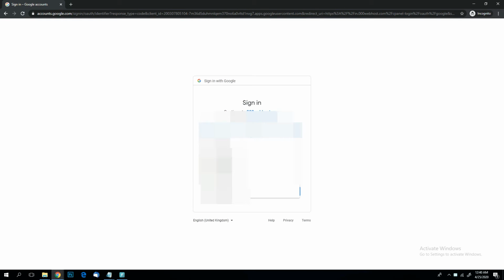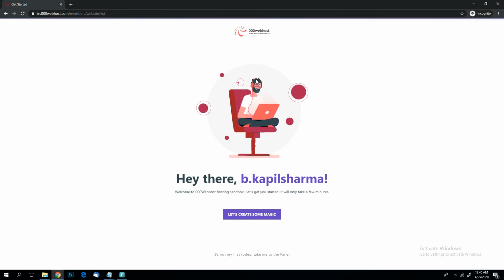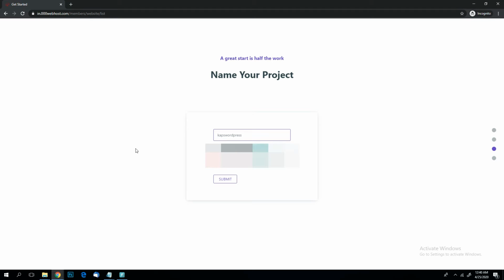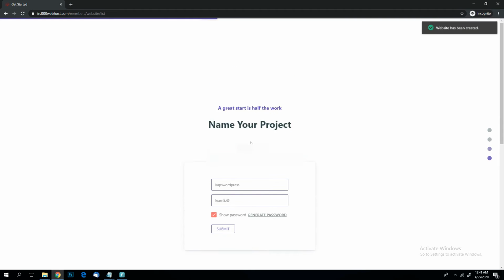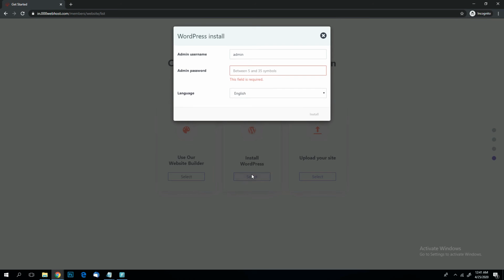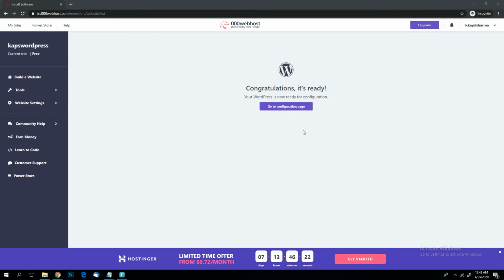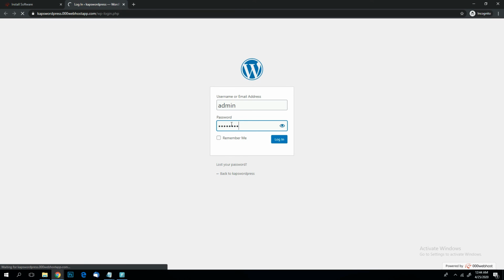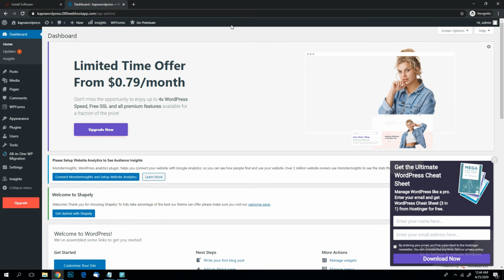Get Free Hosting and Domain For Learning Purpose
Get free hosting and domain name for learning purpose. In this lecture, we will learn how to set up your first free website hosting and domain name with webhost000.